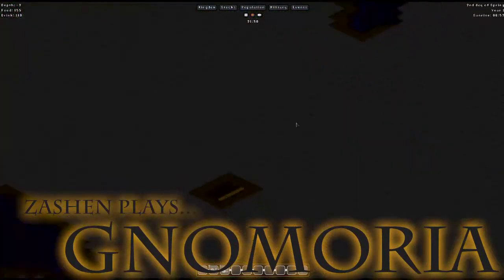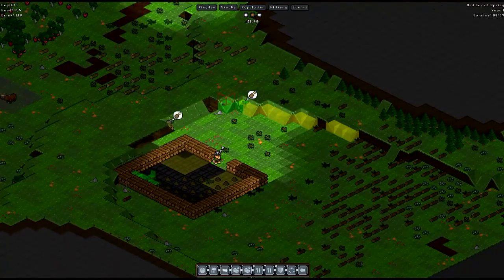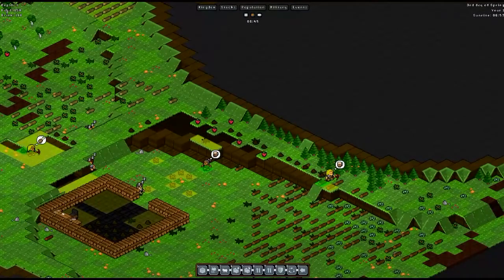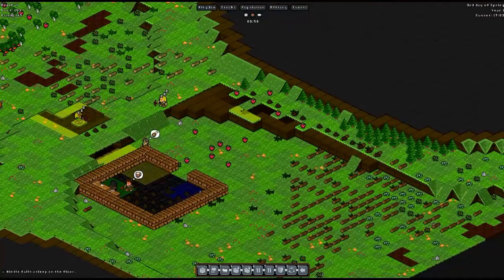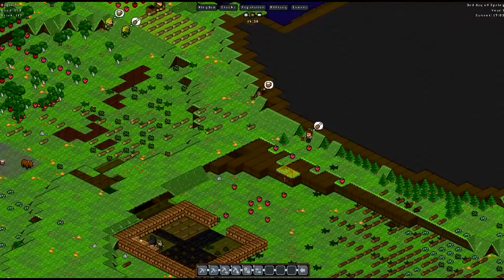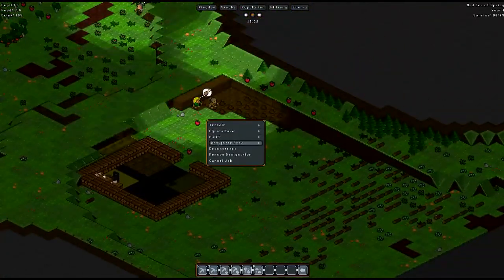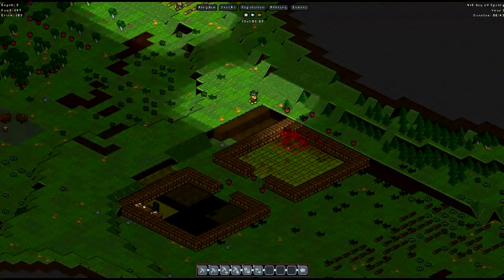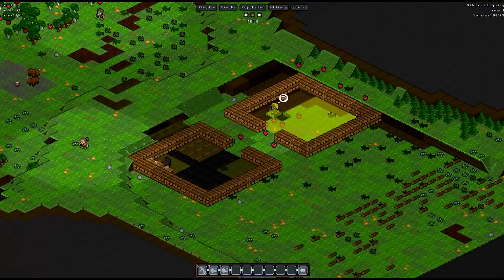Gnomoria - Flooring Troubles - Z(029)